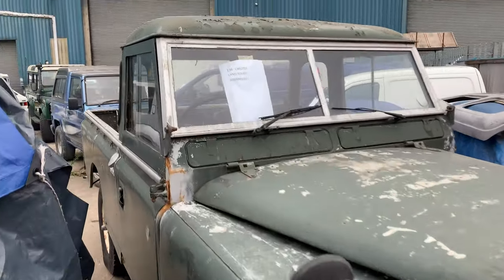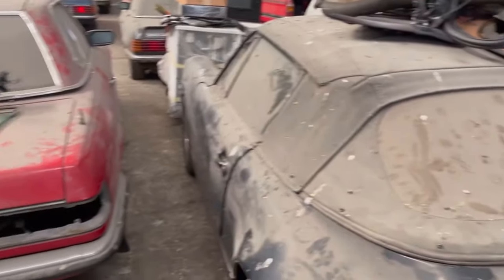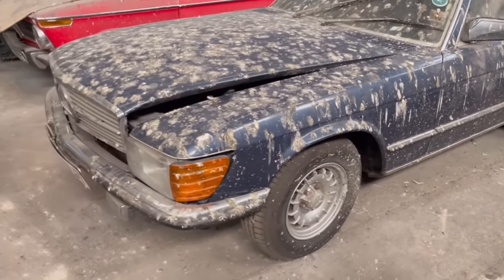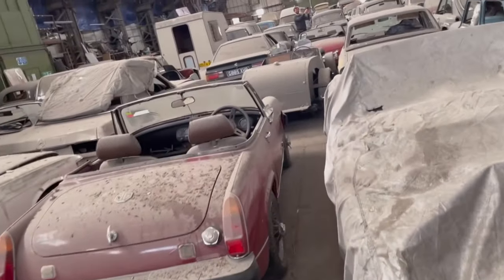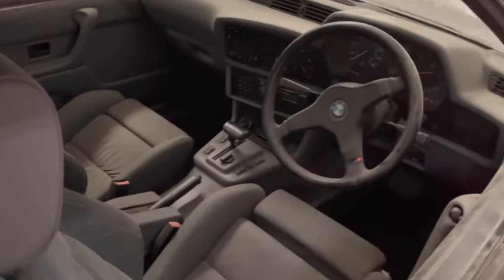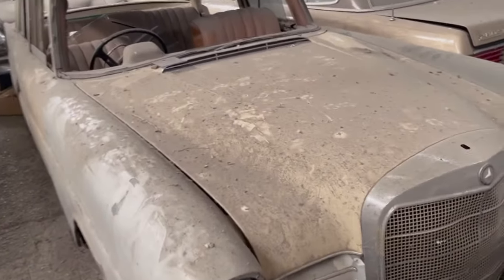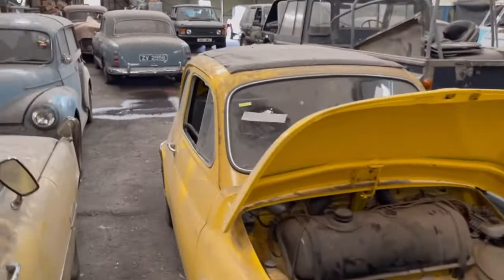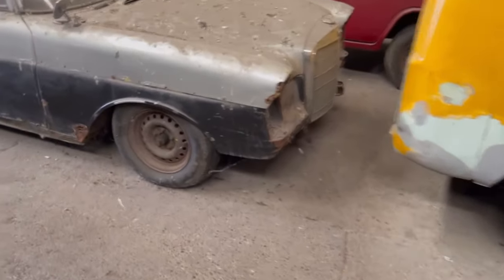EXPLORING THE LONDON BARN FINDS CLASSIC CAR COLLECTION! THE UK's BIGGEST BARN FIND!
I had the pleasure of exploring and taking a look at over 175 classic and rare cars in a London Barn Finds warehouse. The collection has been growing for years, but the owner has decided to part ways with all the cars and sell them to the highest bidder per car! The collection houses cars such as generations of Porsche, BMW, Mercedes, Volkswagen, MG and many more!

All info for the barn find can be found on Instagram @LondonBarnFinds